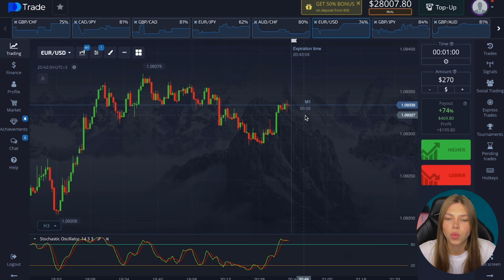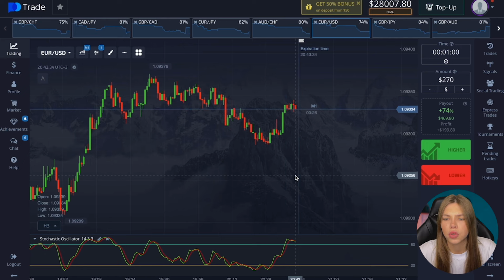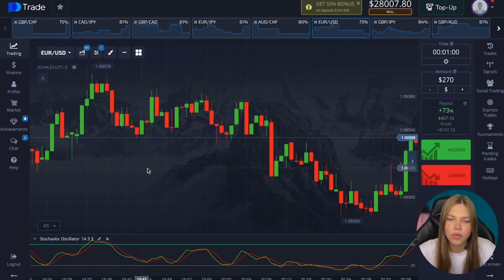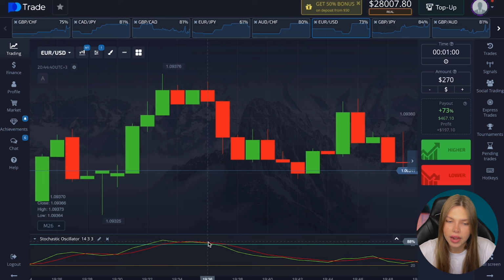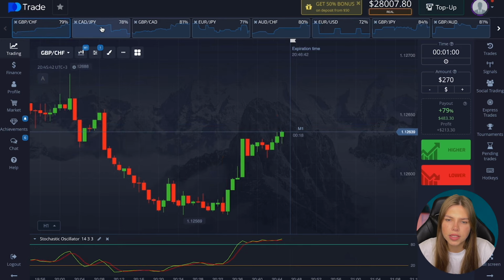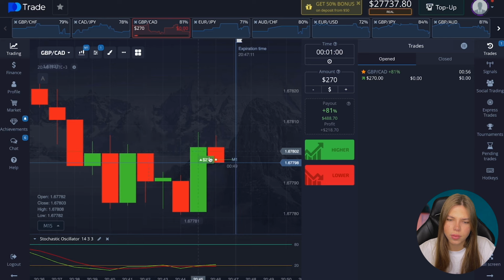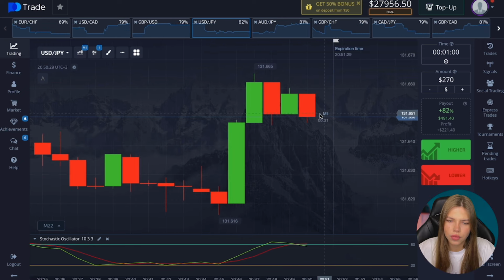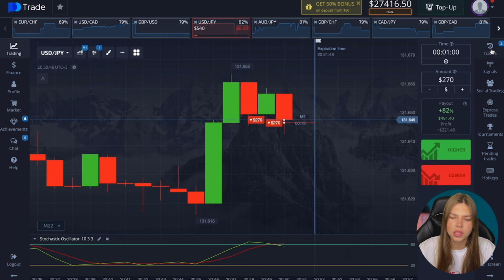pocket option strategy | This indicator made a profit of + $31888 in 15 minutes !